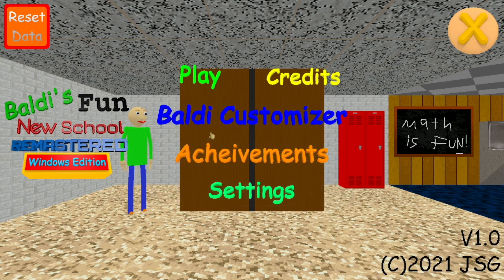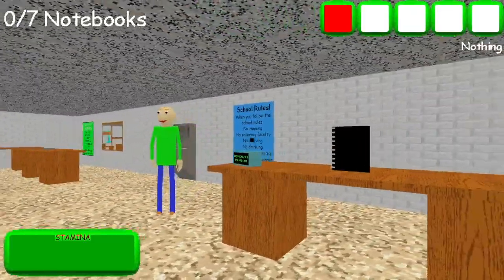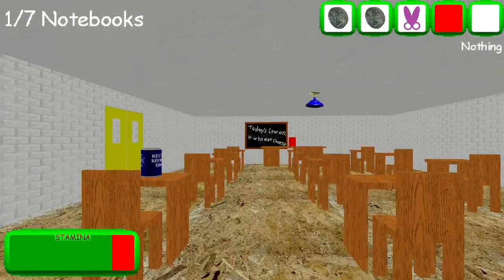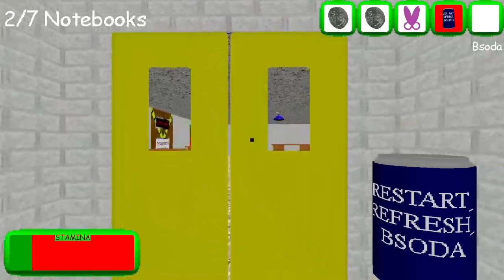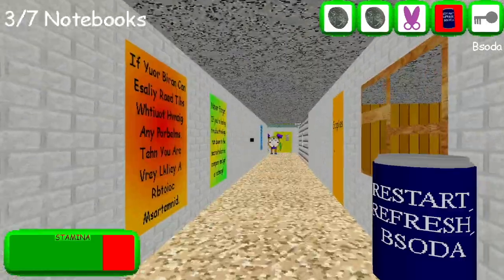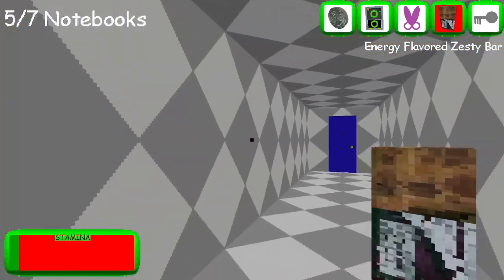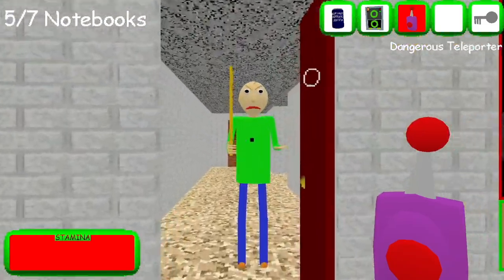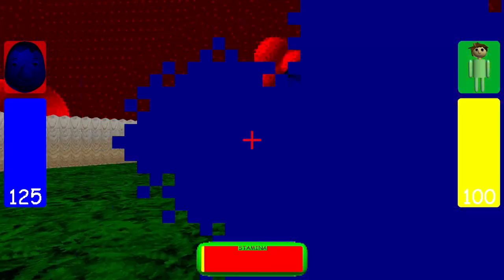Baldi is now 3D?